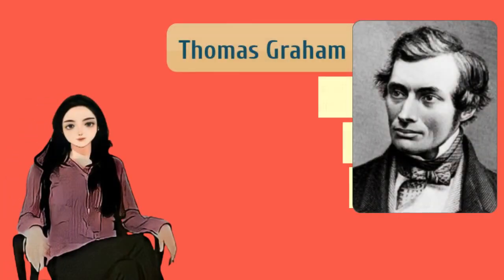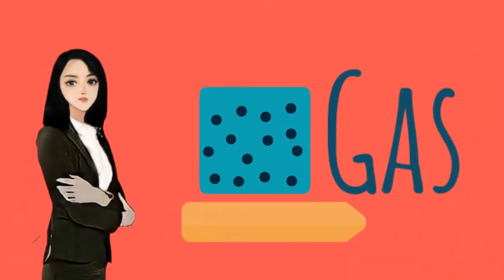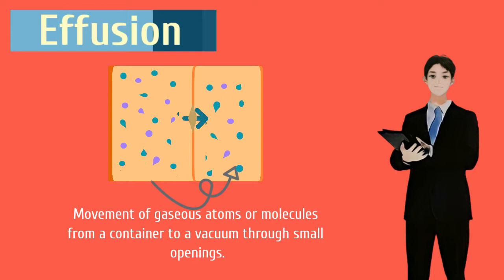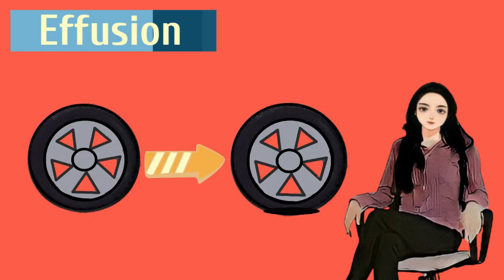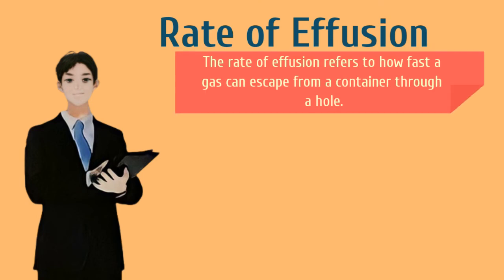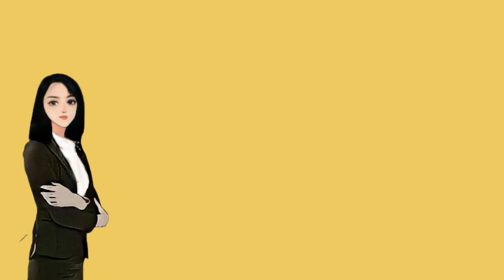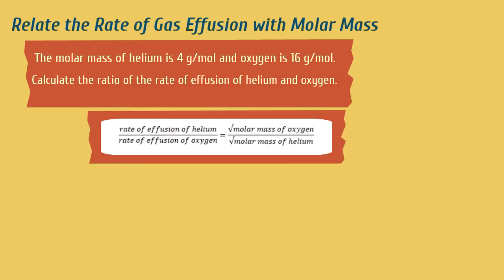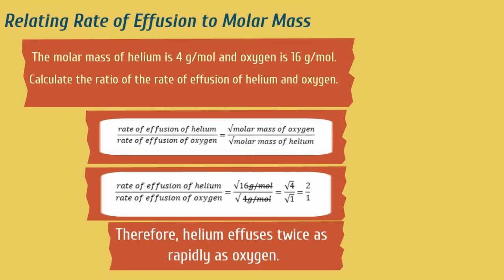Relate the Rate of Gas Effusion with Molar Mass | General Chemistry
General Chemistry Performance Task

Competency 10: Relate the Rate of Gas Effusion with Molar Mass

Submitted by:
Aringay, Alexandra
Dy, Illyria
Solamo, Gabriel

Contributions:
Scriptwriters, Narratiors, Researchers: All Members

Edited by: Illyria Dy

From 11-STEM Mendel

Chad’s Prep. (2022, February 21). Graham’s Law of Effusion and Real Gases - Chad's Prep®.

Libretexts. (2021, March 9). 2.5: Graham’s Law of Effusion. Chemistry LibreTexts.